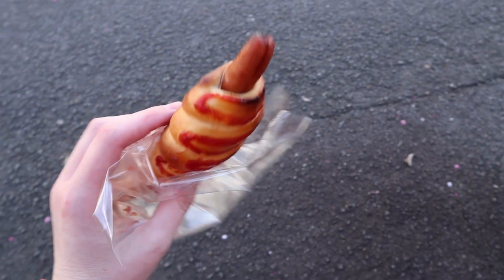Spring Day in Kyoto: Hirano Shrine Visit【Full Bloom Cherry Blossoms】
Hi! Taking you with me on a day of running errands and watching cherry blossoms or hanami 🌸

ABOUT ME
Hi, I'm Charlotte, I am a Belgian living in Japan and make videos on that. I moved here right before the pandemic (end of 2019). I make singing videos as well.

Jump to the different chapters of the video here:

0:00 Intro
0:49 Let's Go
1:11 ATM Run
2:48 Bakery Stop
4:08 Hirano Jinja Shrine Visit
7:13 Watch Out for the Car